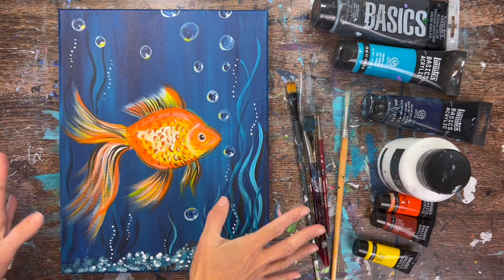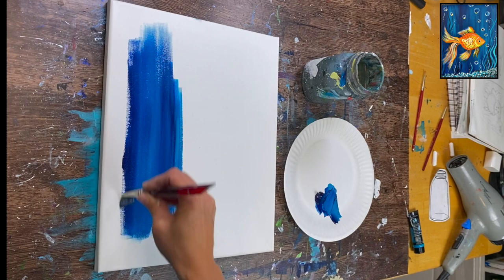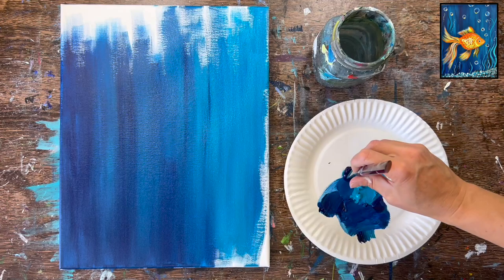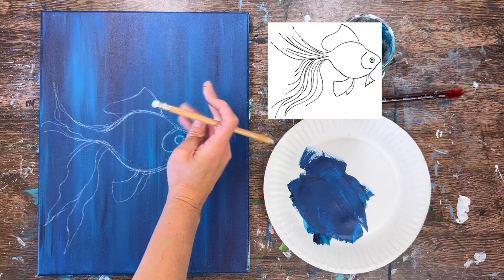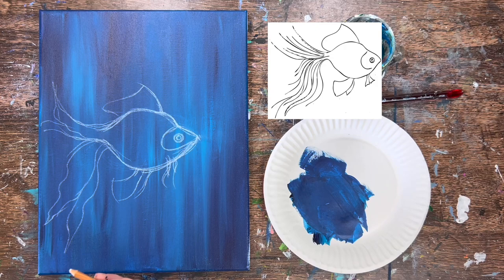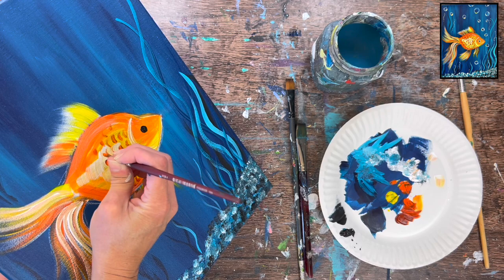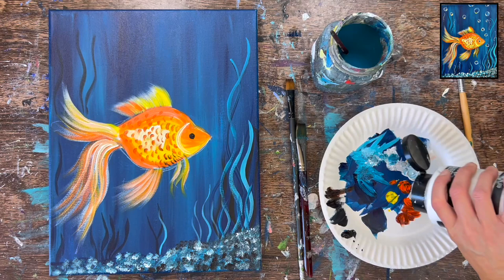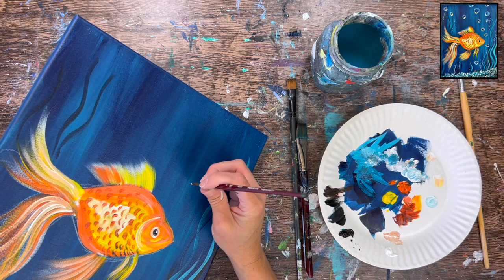How To Paint A Goldfish - Beginner Acrylic Painting Tutorial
Materials Needed:

11 x 14 Canvas (or any size)
White Chalk Pencil (or chalk)
Optional Traceable
Optional White Graphite Paper
Acrylic Paint Brushes

Colors:

Mars Black
Titanium White
Prussian Blue (sub Phthalo blue if you don’t have Prussian)
Turquoise Blue
Primary Yellow
Cadmium Orange Hue
Burnt Sienna

Brushes:

3/4″ Flat Wash Brush
12 Bright Brush
Round bristle brush (our you can use q-tip bundle)